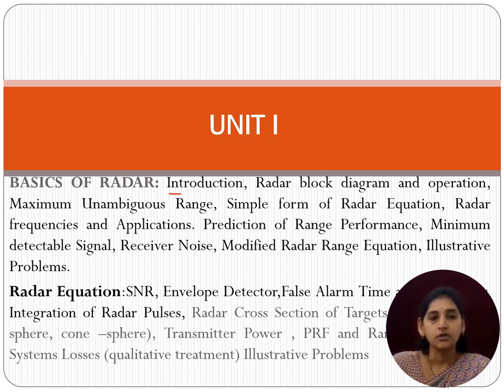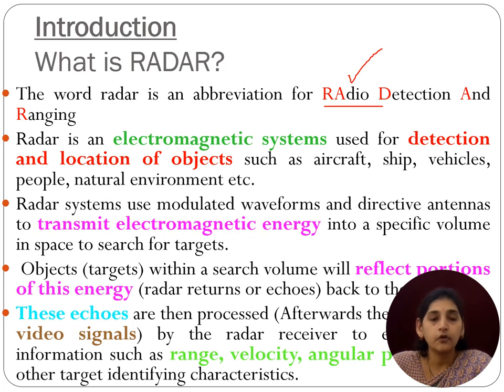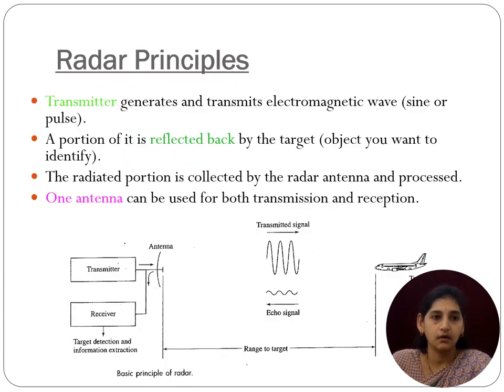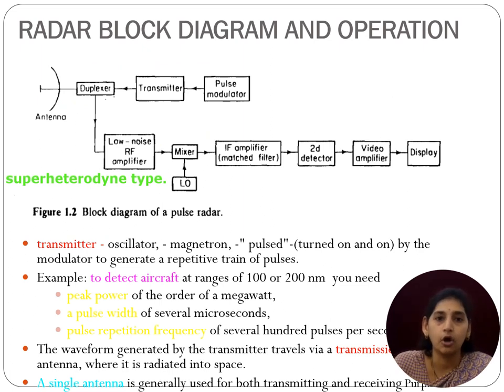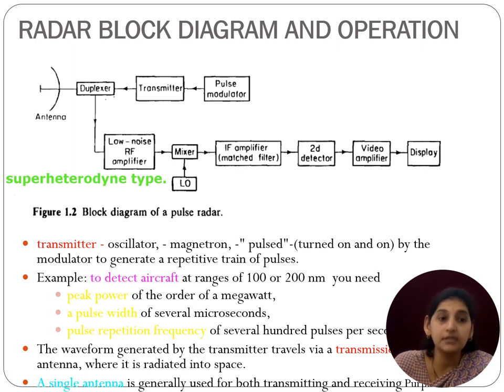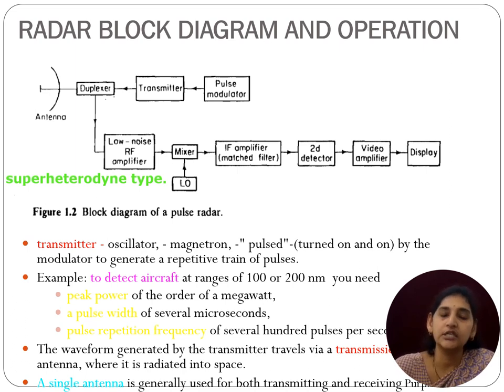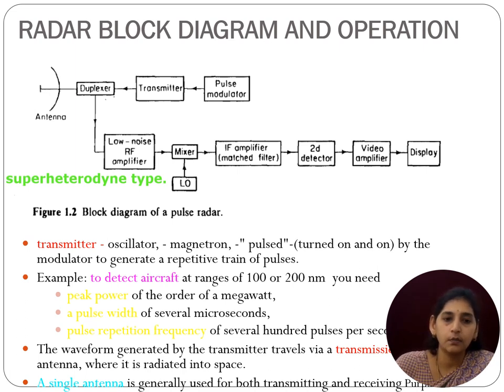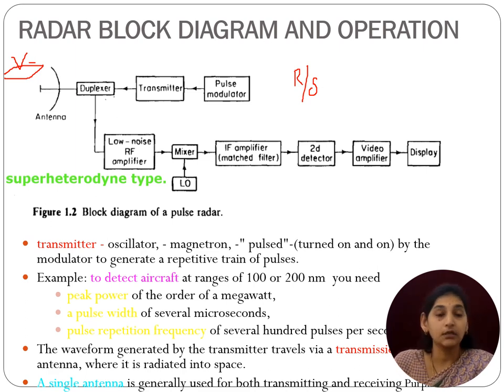Introduction to the Radar System by Ch Raja kumar